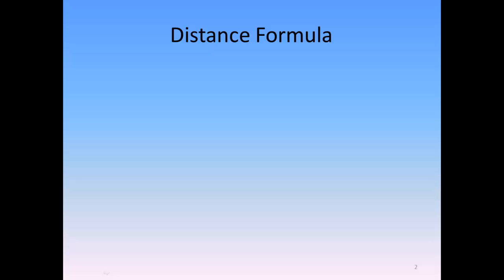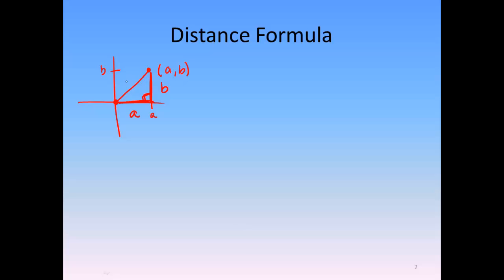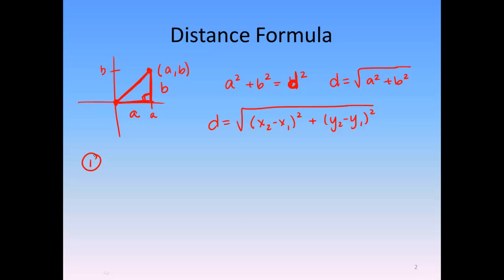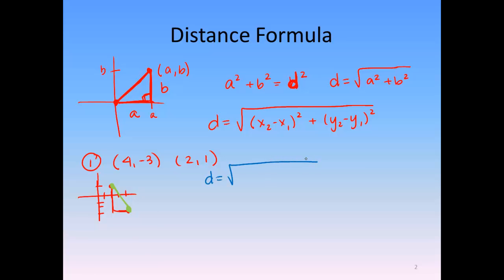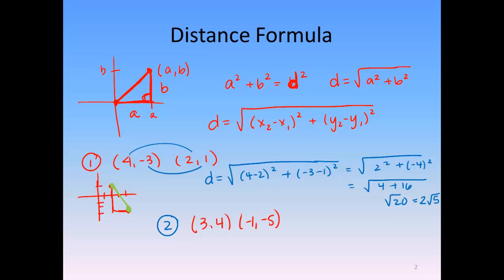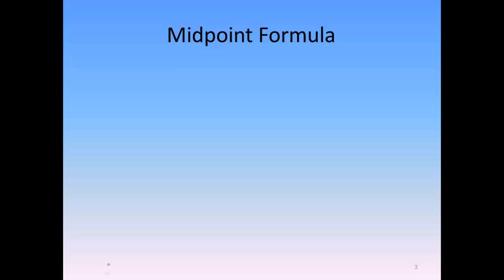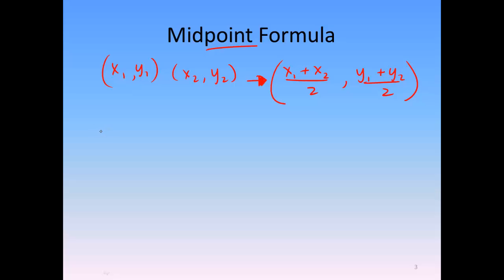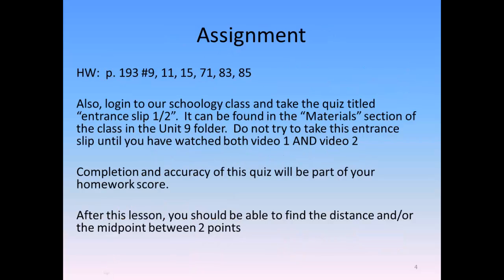Unit 9 Video 1 Distance and Midpoint Formulas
This video lesson is intended for Ms Moran and Mrs Eggerdings Alg 2 students